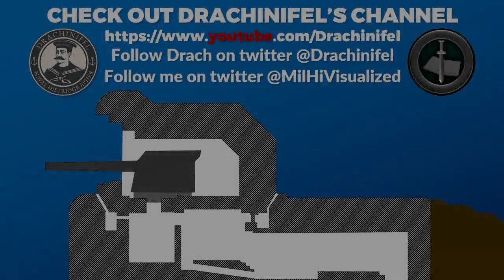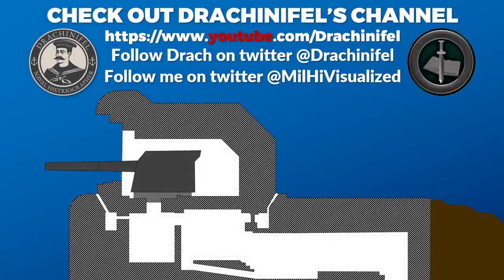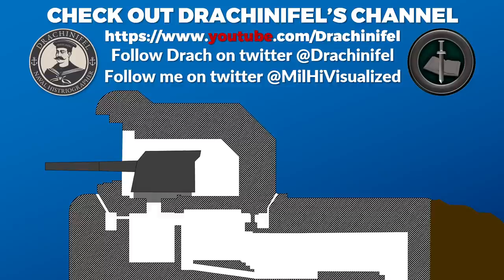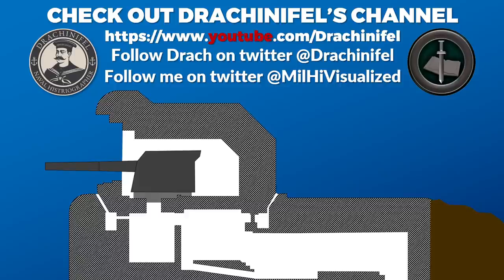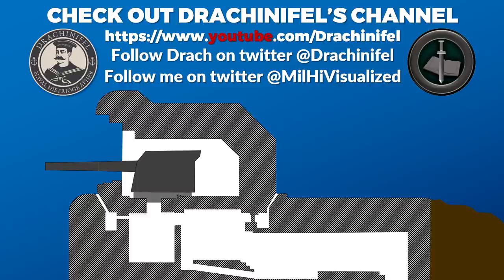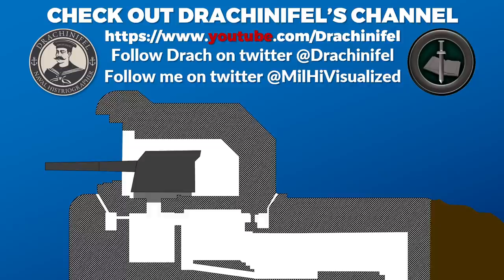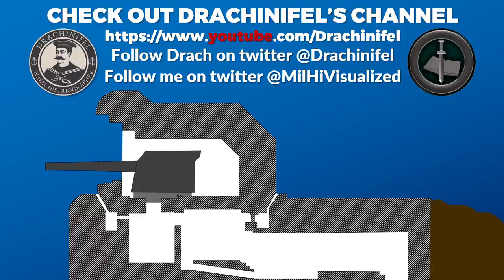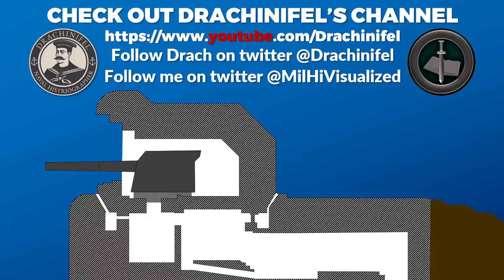How effective was Coastal Artillery in WW2? (feat. Drachinifel)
In this video Drachinifel and me (the landlubber) talk about Coastal Artillery in WW2, especially the D-Day / Normandy case. We also look at Weserübung und at Wake Island for a bit. We also talk about how effective or ineffective the Altantikwall (Atlantic Wall) was.

» SOURCES «

Duffy, Christopher: Siege Warfare. The Fortress in the Early Modern World. Routledge: London, 1997.